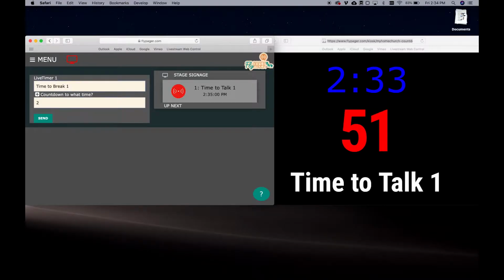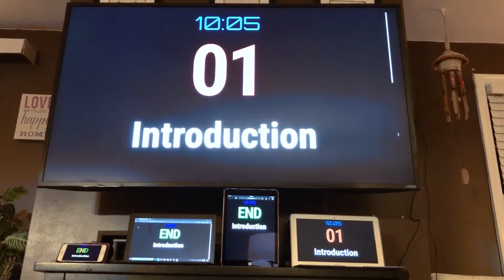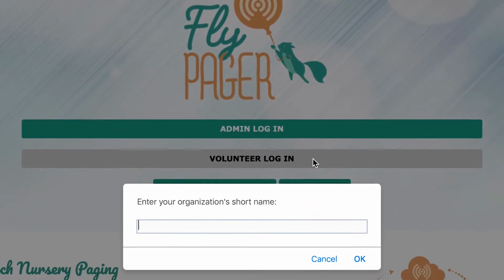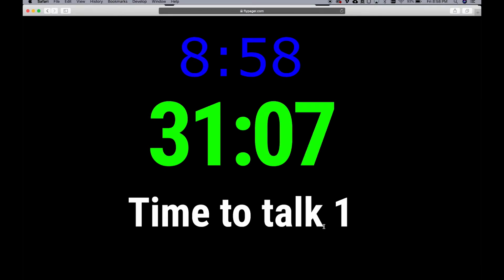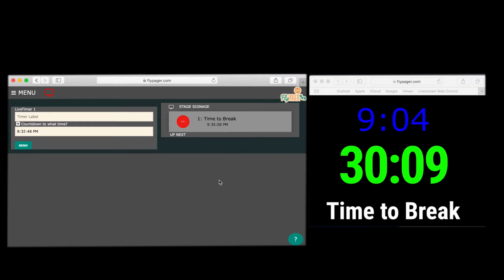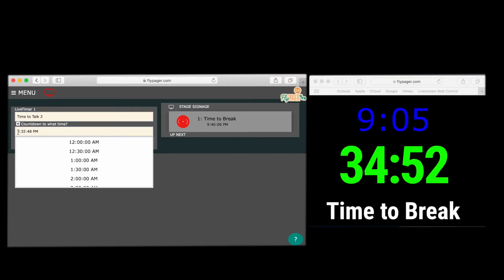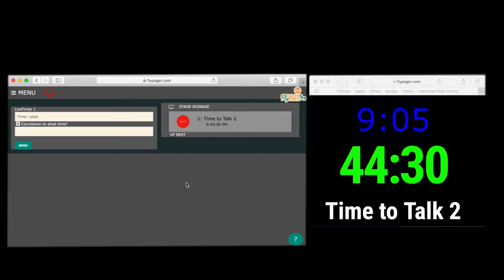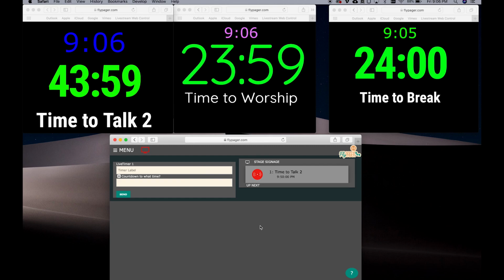Flypager Stage Overview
A quick introduction to how Flypager Stage works!